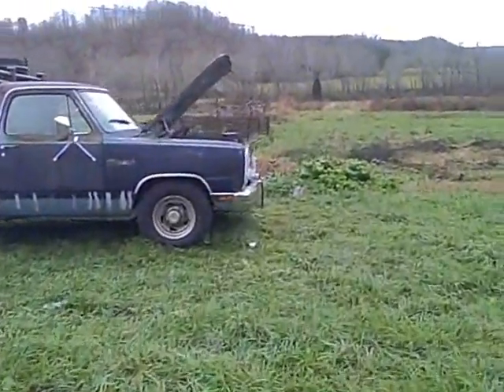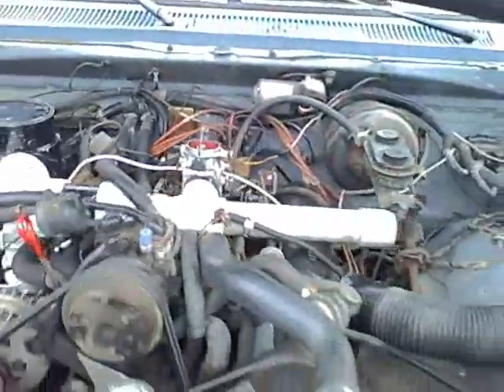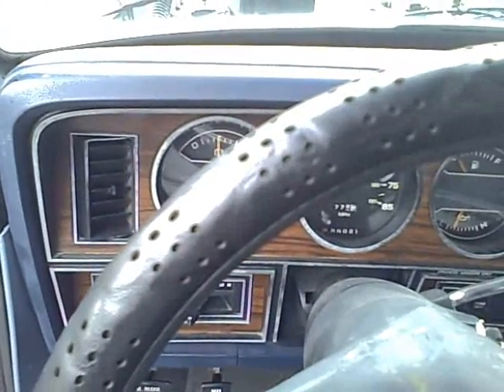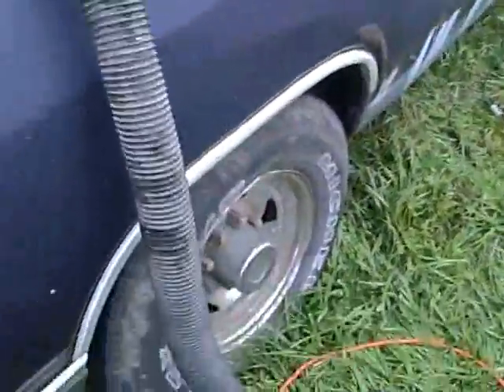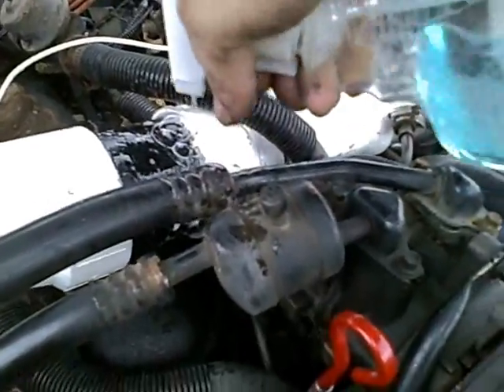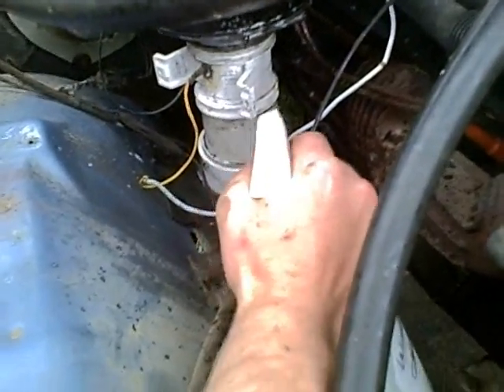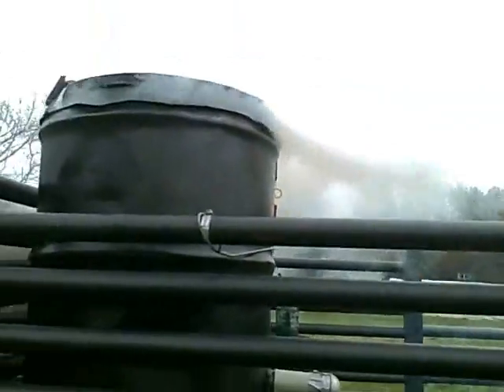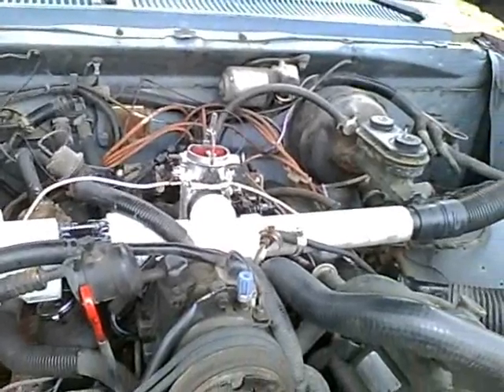Woodgas truck won't start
A little video for my gasifier friends, maybe you can help me figure out why the truck won't stay running. It starts good, and dies away. Too much air leaking in?